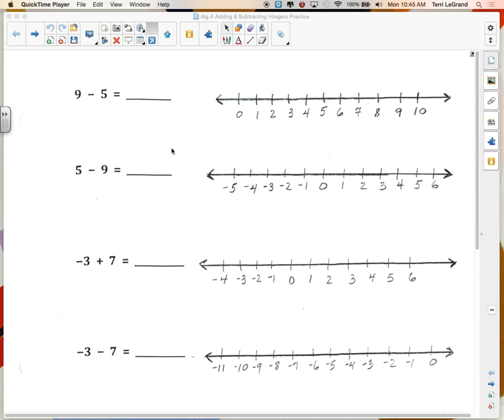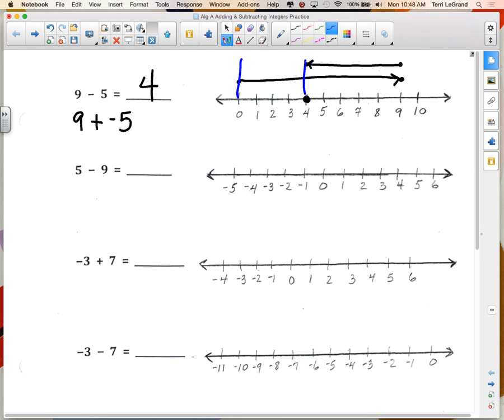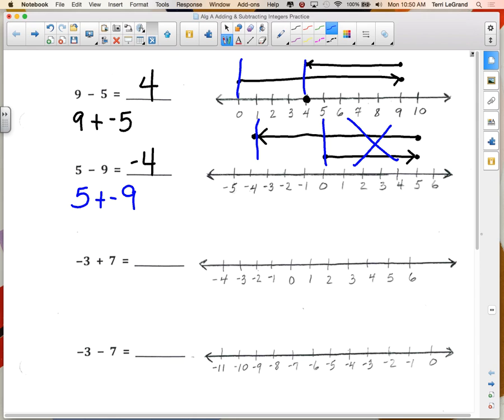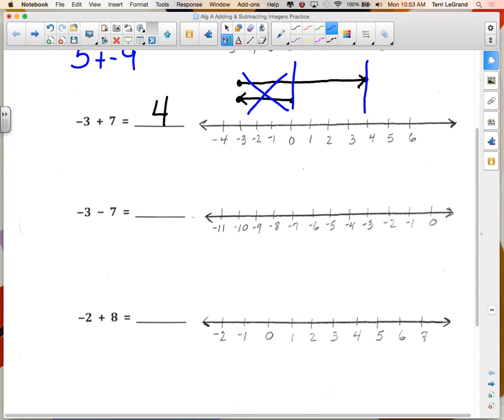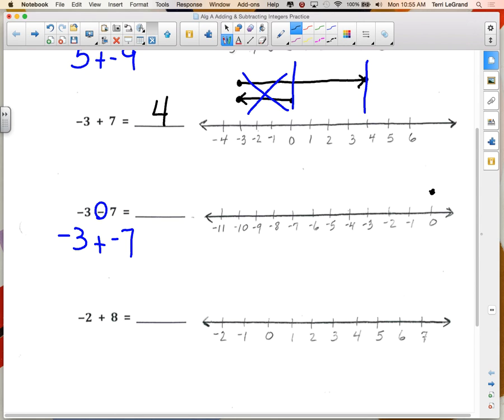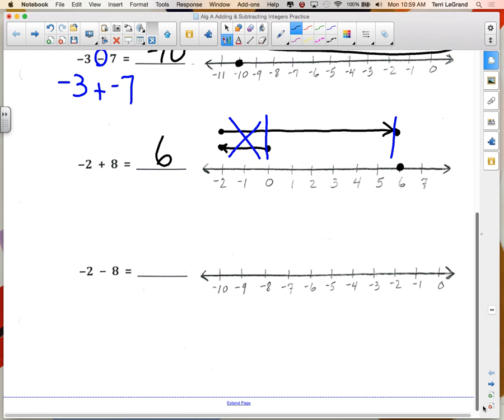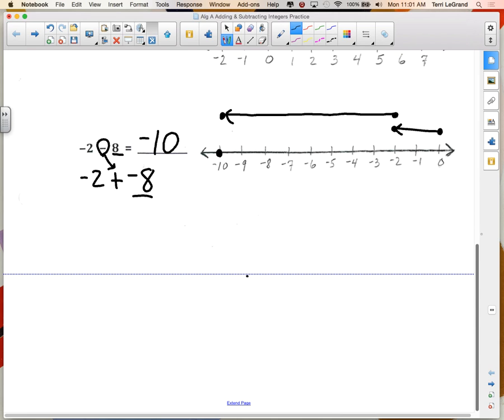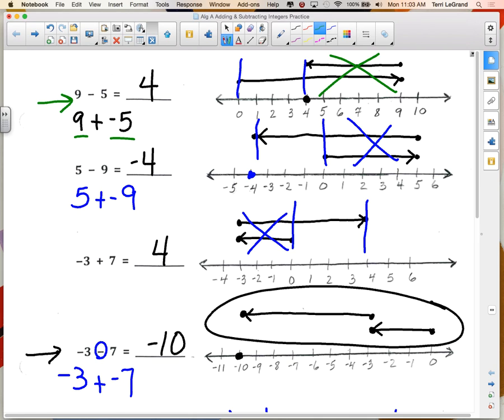Alg A Adding Integers Practice Recording